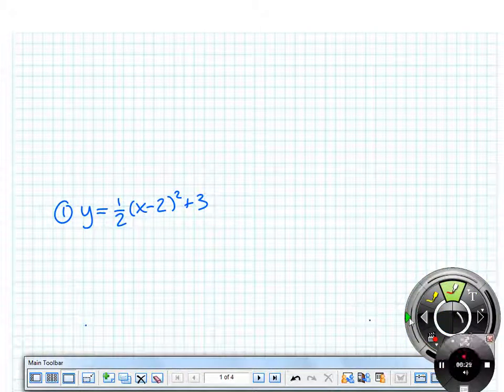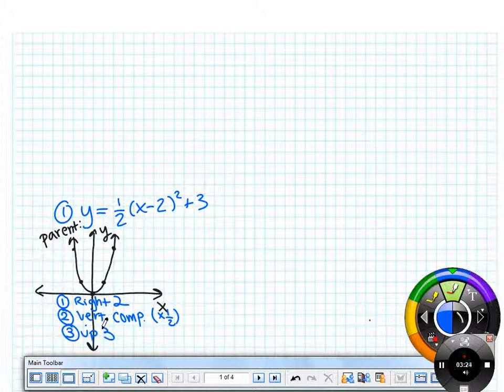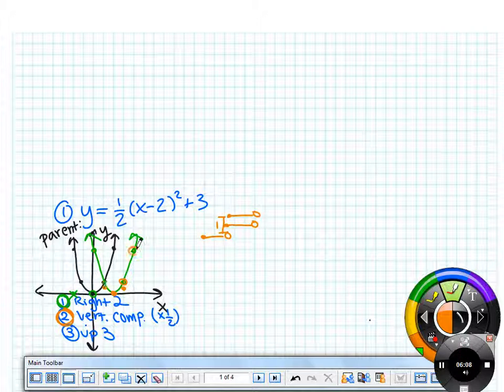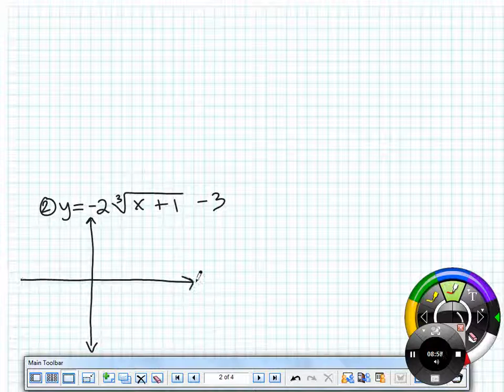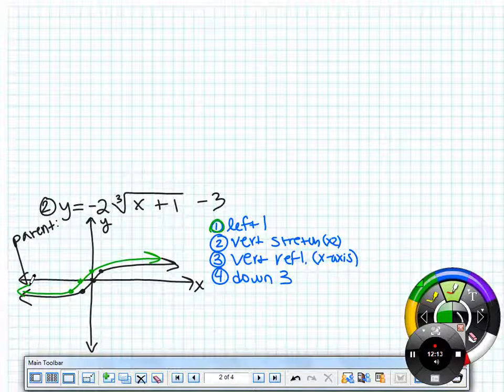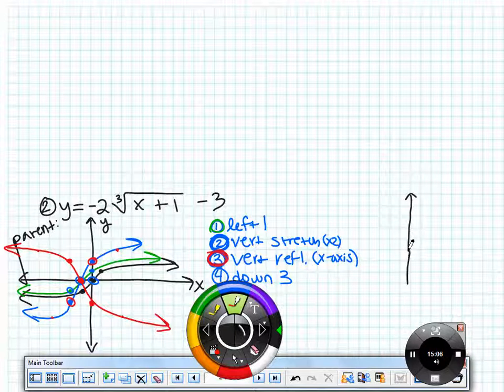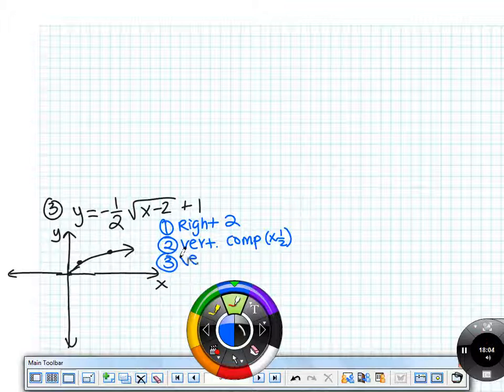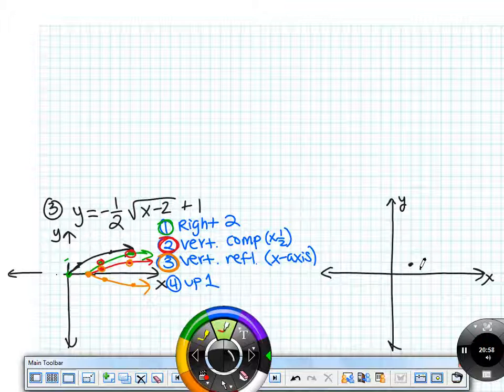Examples of transforming parent functions